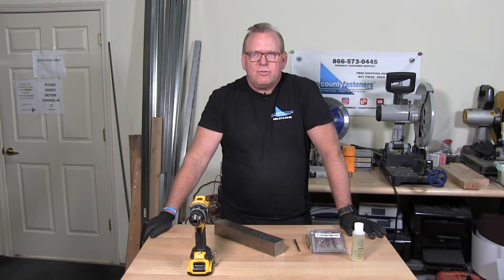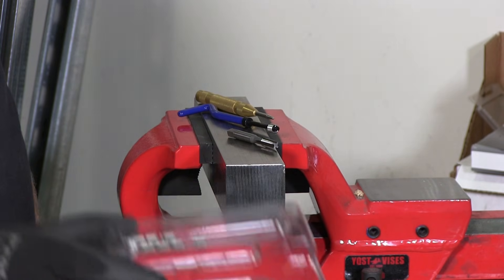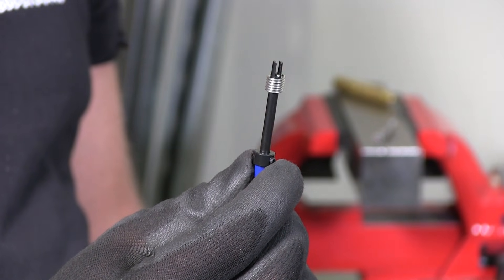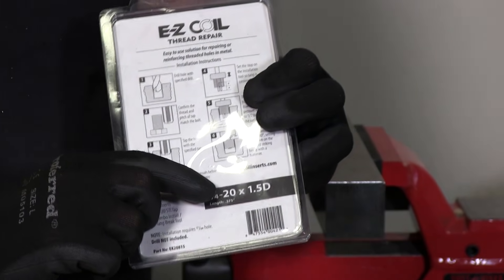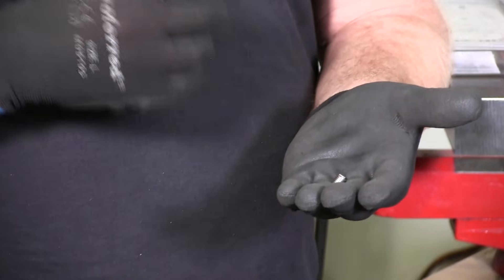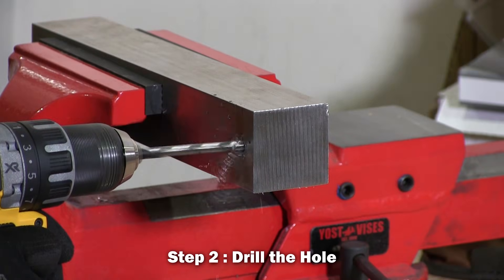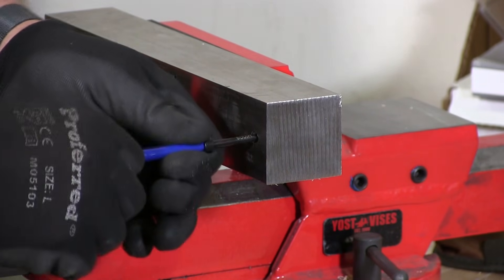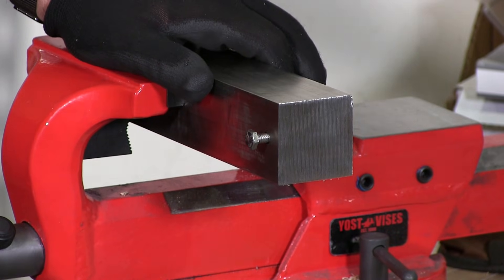How to Use & Install Helicoil Thread Inserts | Fasteners 101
Confused about how helical inserts work? In this video, Bob talks about how EZ Lok's Helicoil helical inserts work and demonstrates the step-by-step process of how to install them into a block of stainless steel to make or repair your own threading!

Helical inserts are used to reinforce and repair tapped holes in soft metals. If you want to increase the integrity of your application, repair a stripped thread, or are working with soft metals, make sure you’re using helical inserts.

Full Thread Repair Kits that include taps, helical inserts, and insert tools, can be found